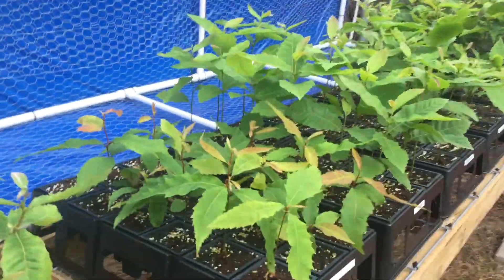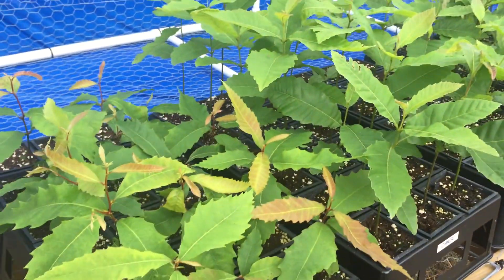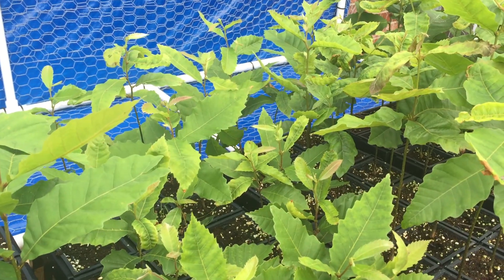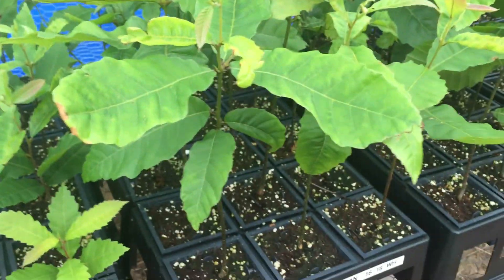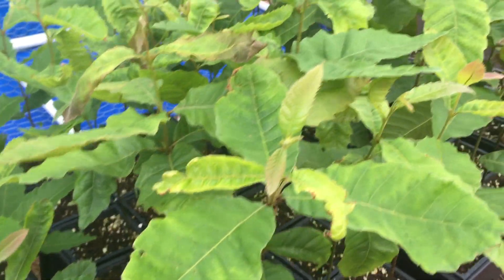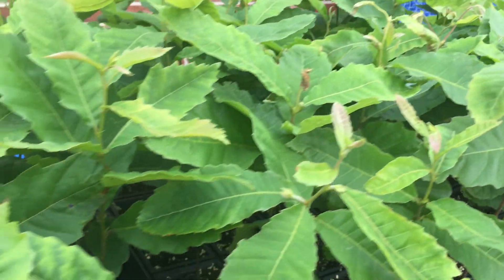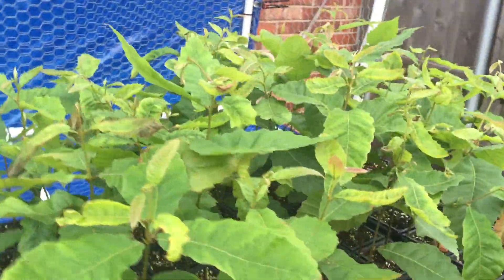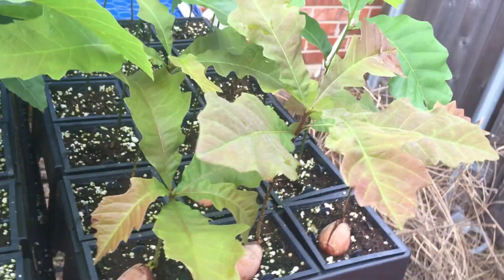Chestnuts and Rootmaker 18s....keep them hydrated!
Almost lost a few seedlings due to insufficient watering.